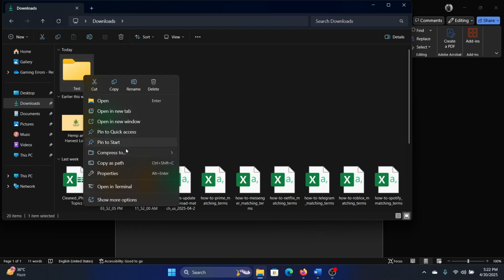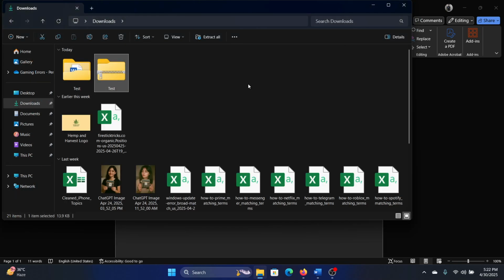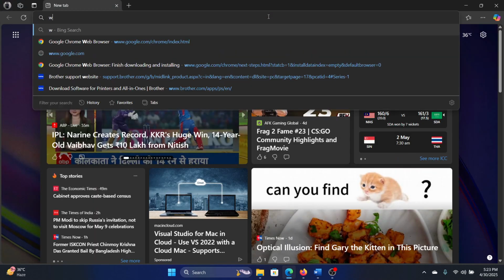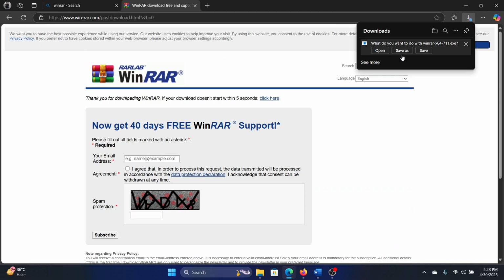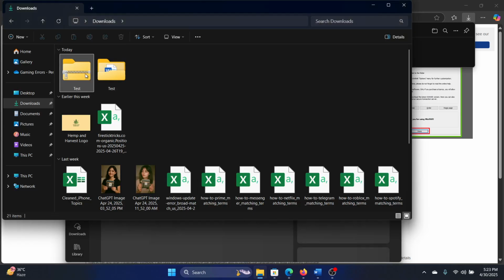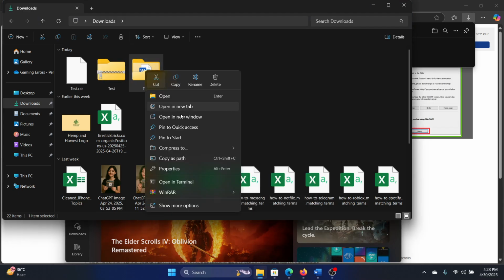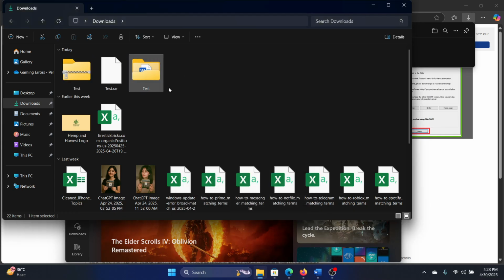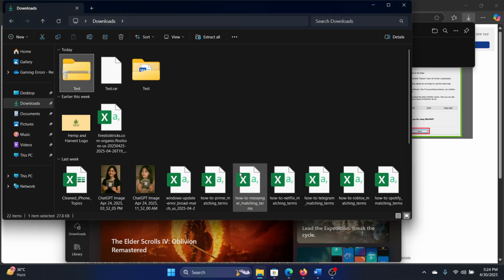How to Zip and Unzip Files or Folders in Windows 11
Video Title: How to Zip and Unzip Files or Folders in Windows 11

If you wish to How to Zip and Unzip Files or Folders in Windows 11, then please watch this video.